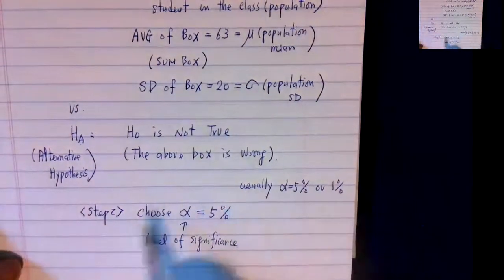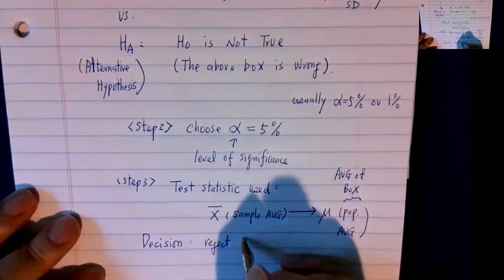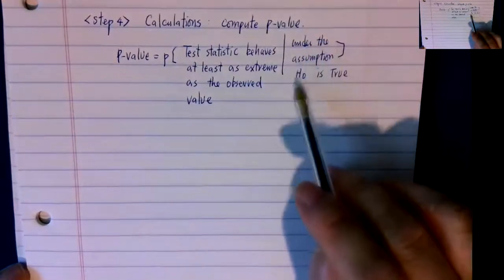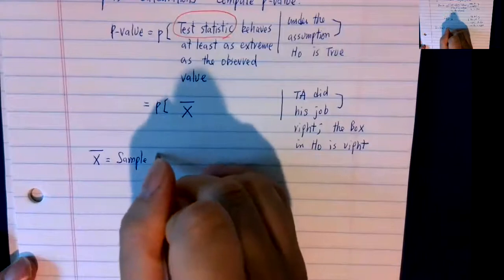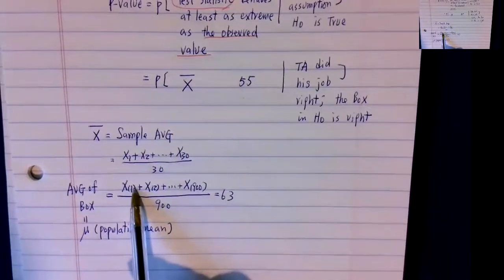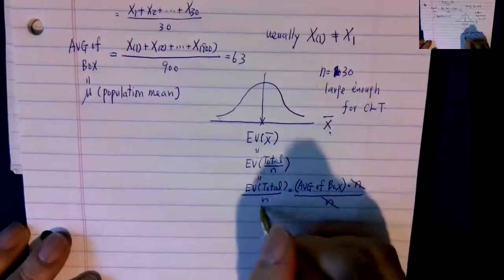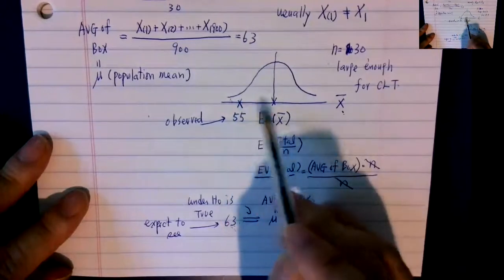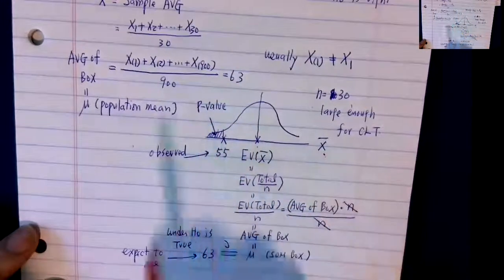HypothesisT EX1 B